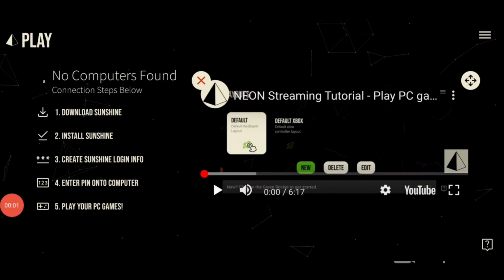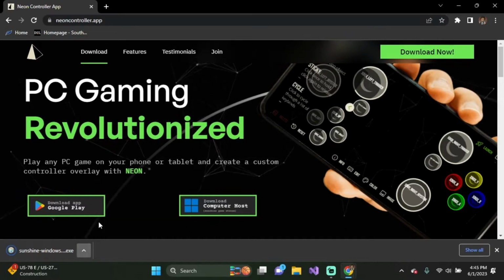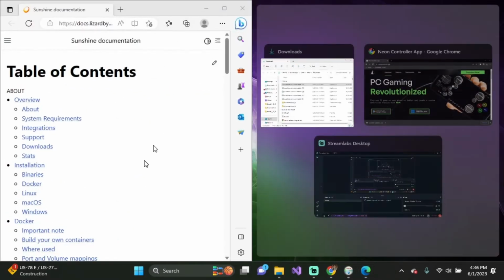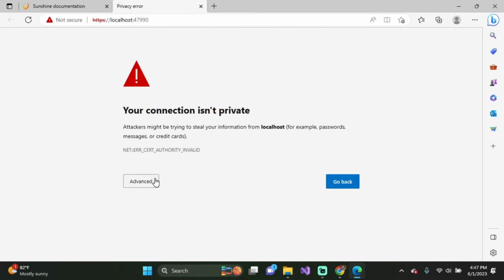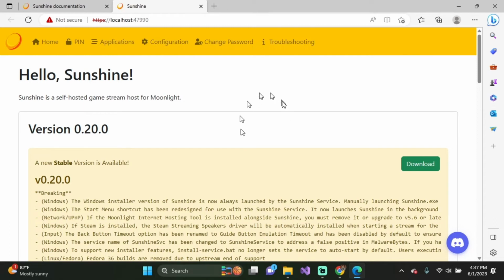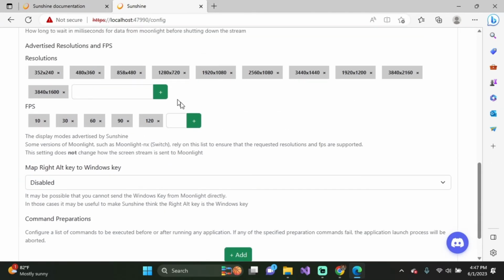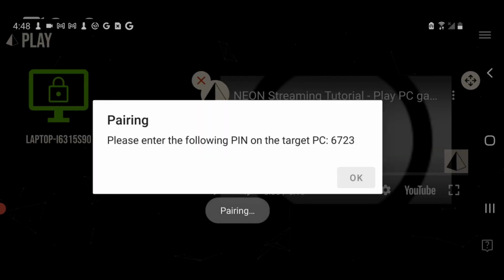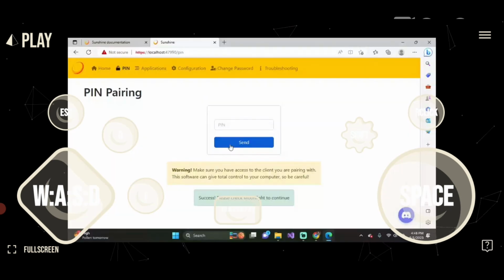NEON Streaming Tutorial - Play PC games on your phone!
How to play PC games on your phone in minutes!